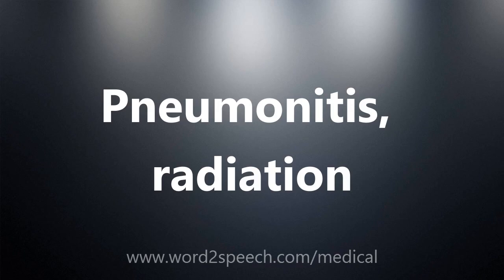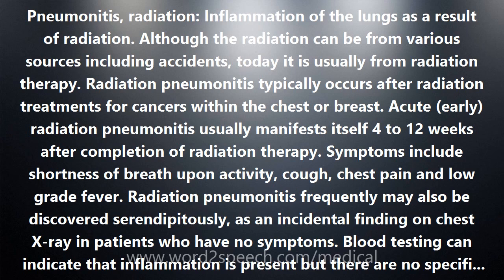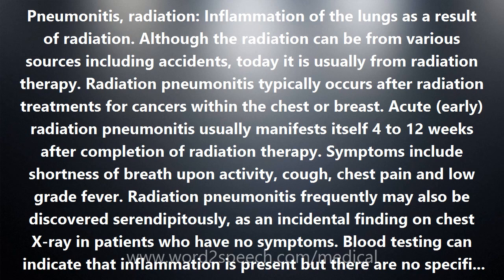Pneumonitis, radiation - Medical Definition and Pronunciation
Title: Pneumonitis, radiation

Pneumonitis, radiation: Inflammation of the lungs as a result of radiation. Although the radiation can be from various sources including accidents, today it is usually from radiation therapy. Radiation pneumonitis typically occurs after radiation treatments for cancers within the chest or breast. Acute (early) radiation pneumonitis usually manifests itself 4 to 12 weeks after completion of radiation therapy. Symptoms include shortness of breath upon activity, cough, chest pain and low grade fever. Radiation pneumonitis frequently may also be discovered serendipitously, as an incidental finding on chest X-ray in patients who have no symptoms. Blood testing can indicate that inflammation is present but there are no specific blood tests that can make the diagnosis.